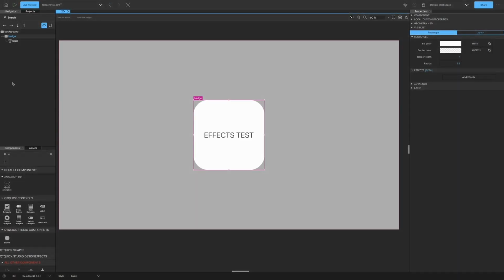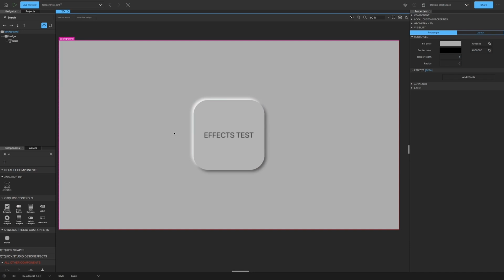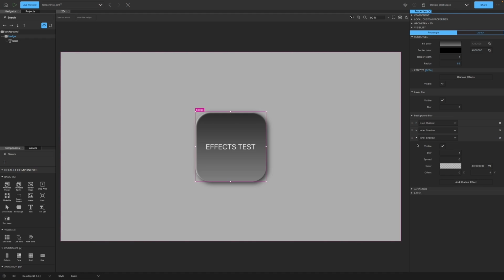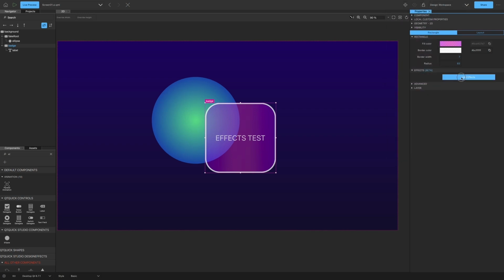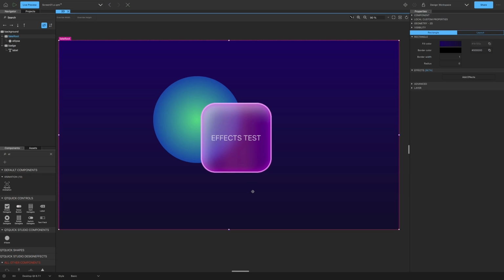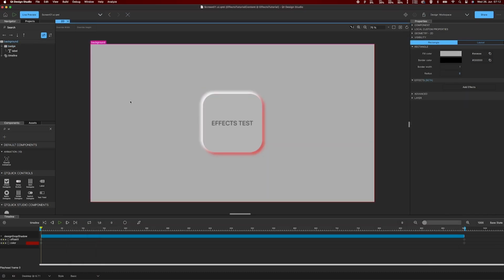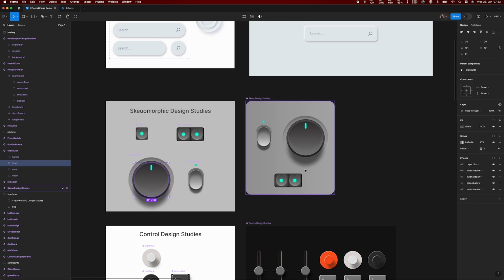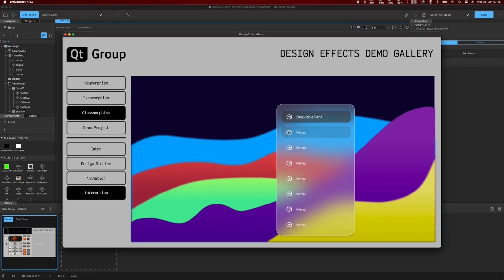Effects Tutorial | Qt Design Studio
Check out this tutorial of the latest effects available in Qt Design Studio, and get inspired!

You can download the design files used in this project directly from our Figma community